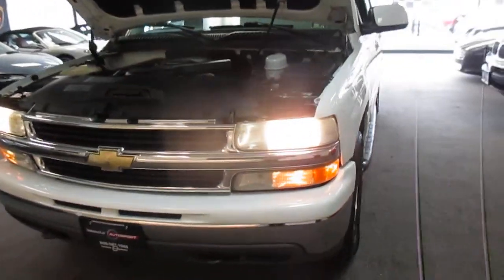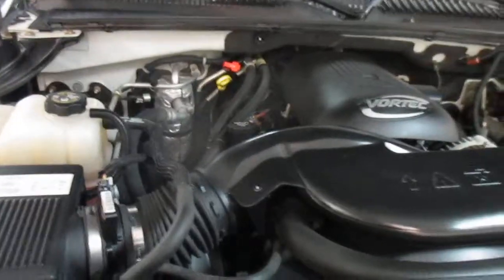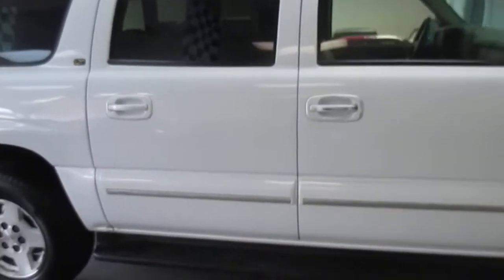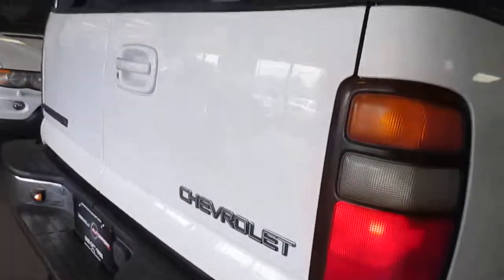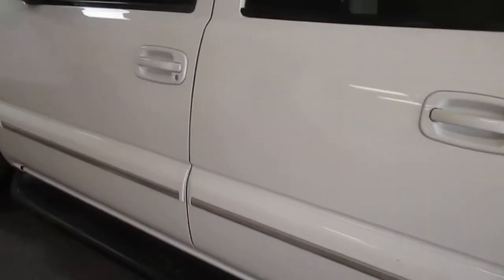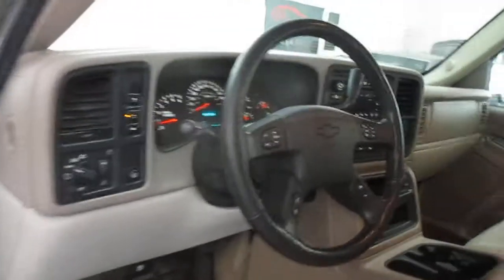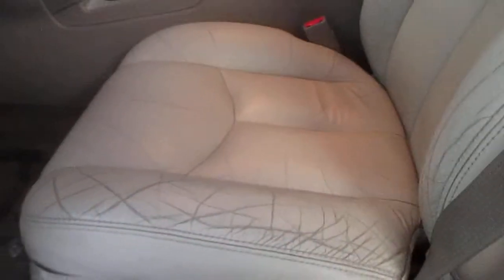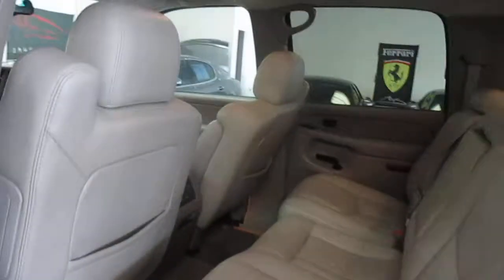2004 Chevrolet Suburban LT 3055